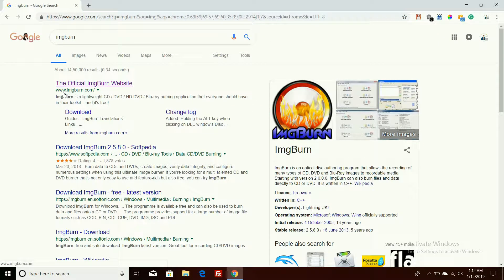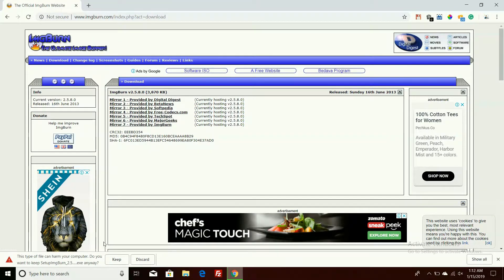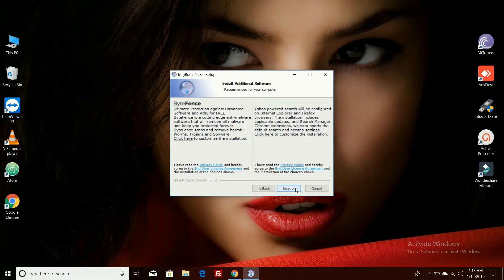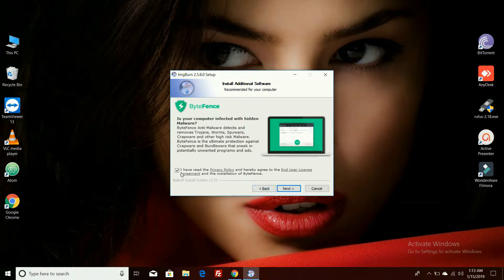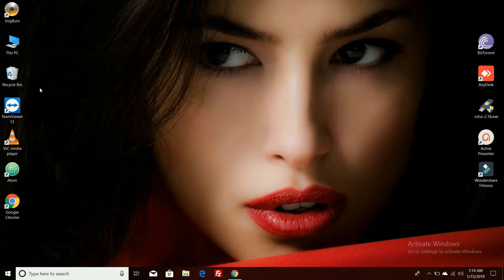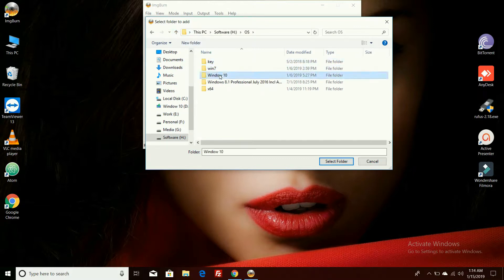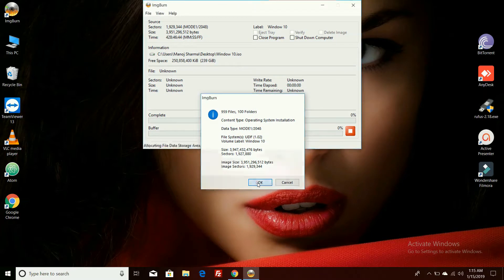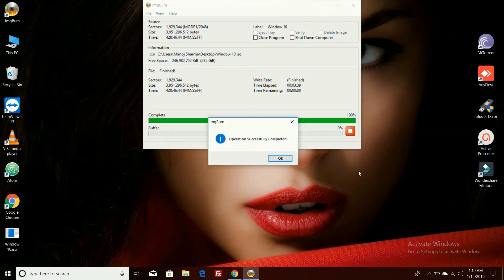How to Convert Windows 7/8/10 Exe File to ISO File in Simple Step | ImgBurn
Hey Guys,
In this video we will tell you how to convert windows exe file to iso file . Please watch this video till end.

Thakyou